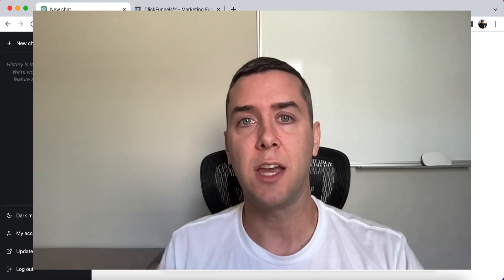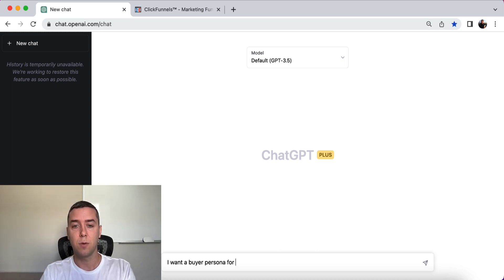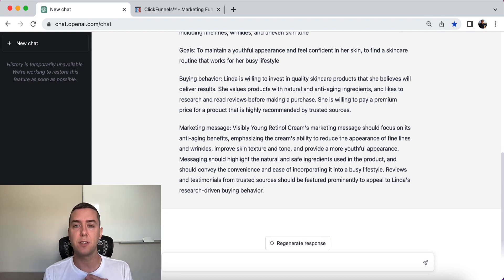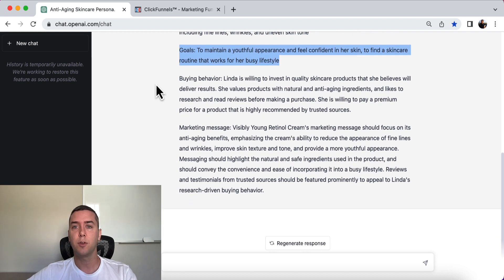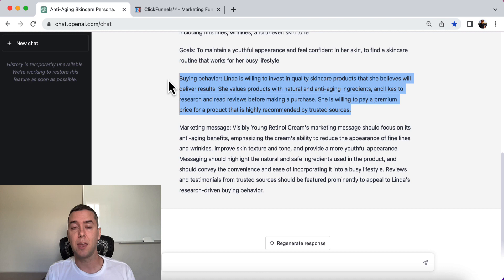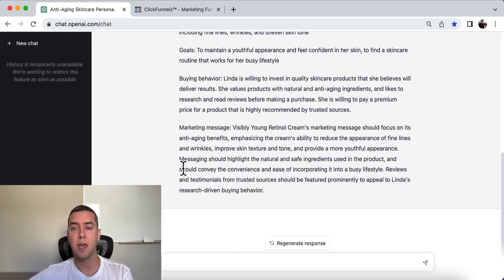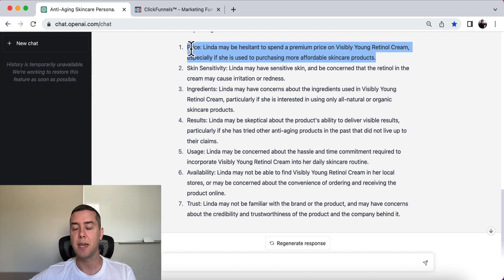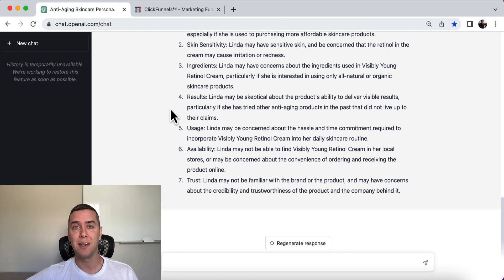Create Buyer Personas Using ChatGPT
In this video, we'll explore how ChatGPT can help you develop more precise and detailed buyer and customer personas for your target audience. You'll be able to gain deeper insights into your ideal customer's needs, interests, and pain points. Tune in to learn more about how ChatGPT can revolutionize your buyer persona development process!